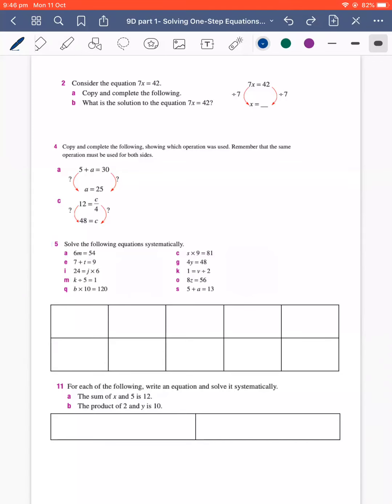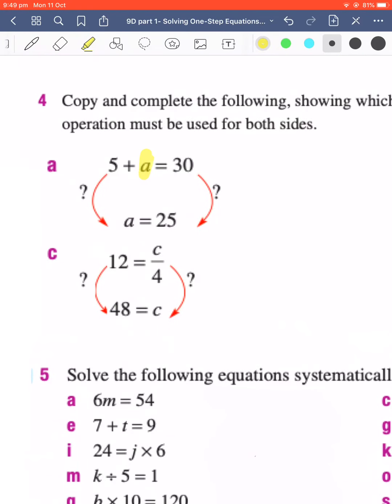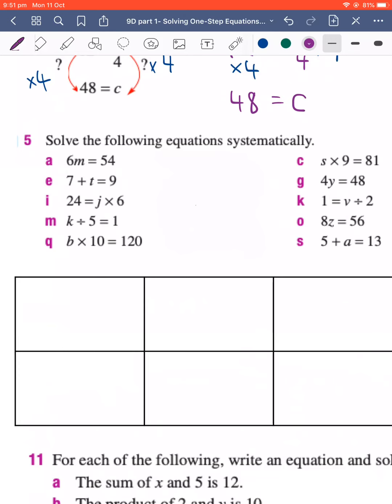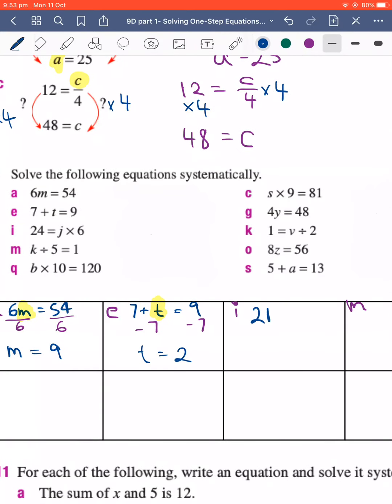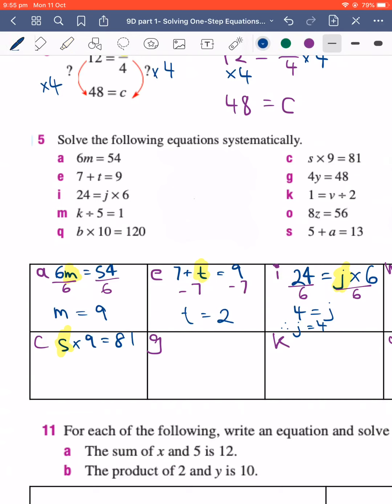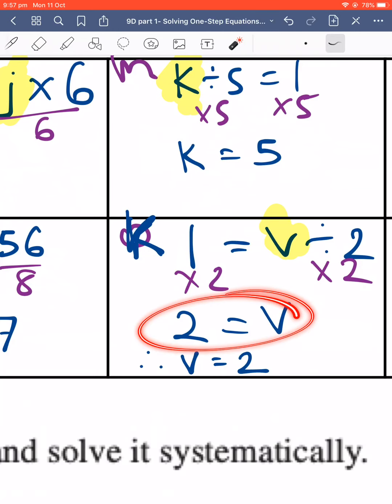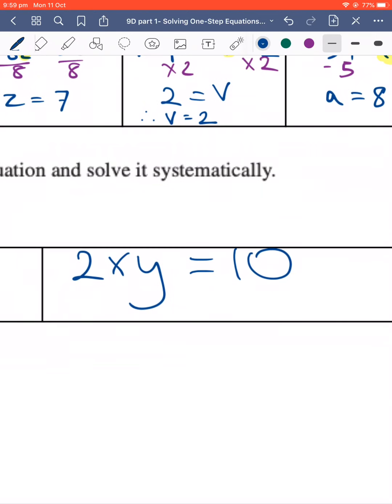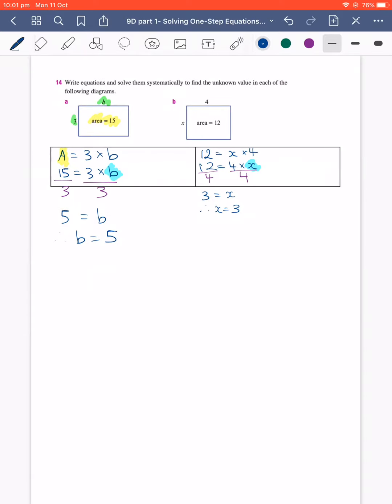9D part 1 walkthrough of questions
0:00 2
1:48 4
4:05 5- first column
8:15 5- third column
11:24 11
13:09 14